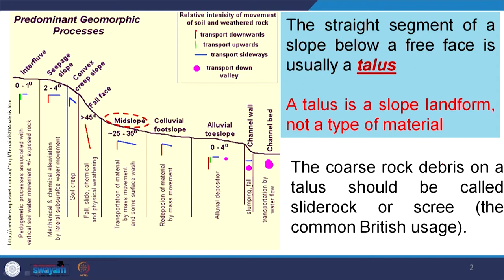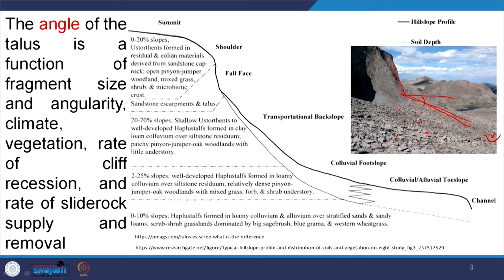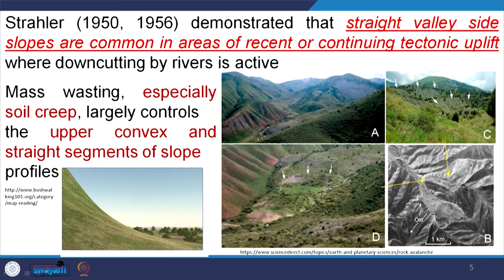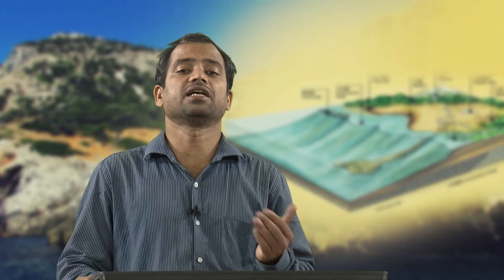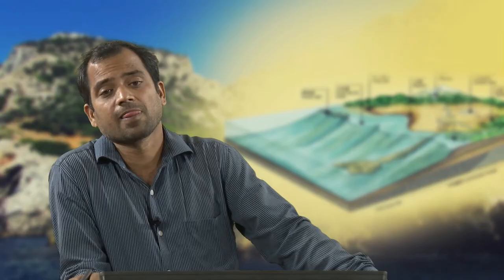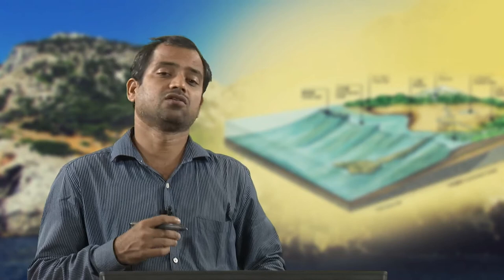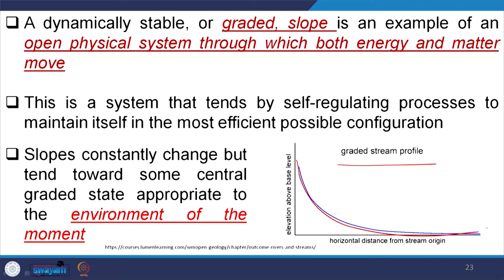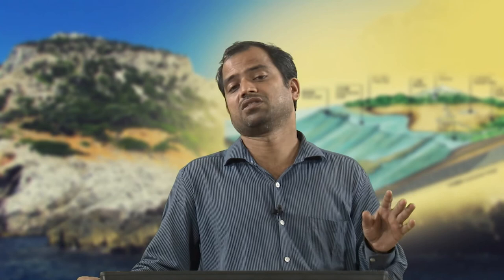Lec 22 : Hill Slope Evolution -II.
Badlands, Graded Slope, Creep and Slope Wash, Convex Slope, Concave Slope